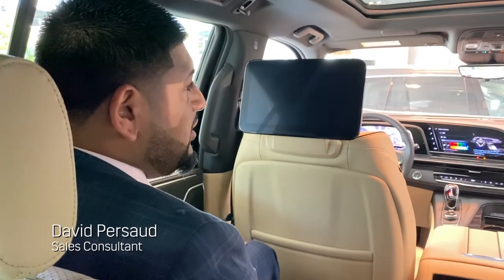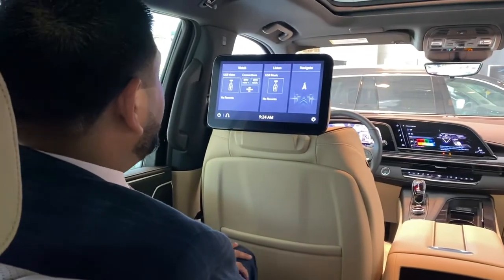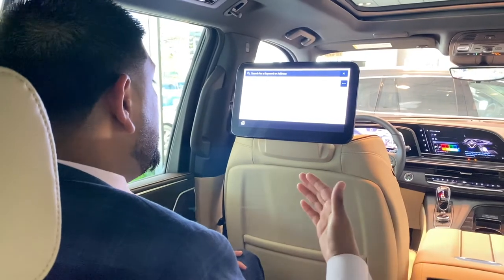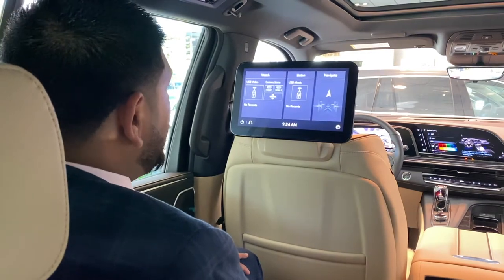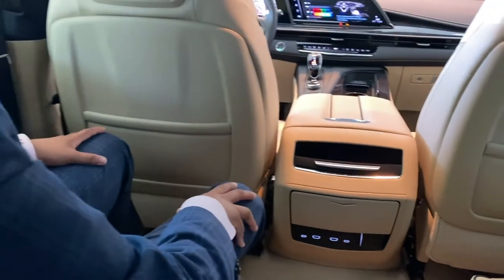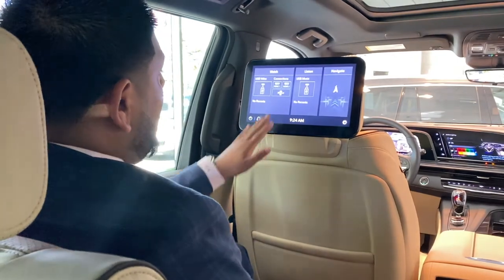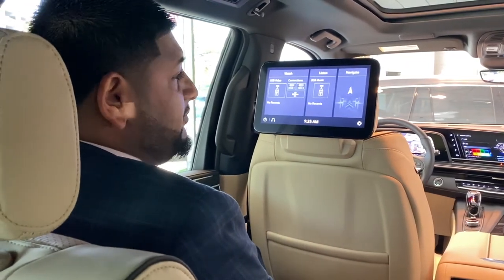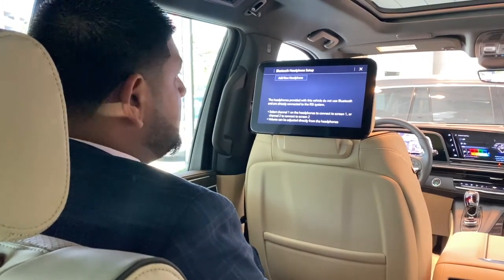2021 Cadillac Escalade: Rear Entertainment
Learn more about the available rear entertainment system in the 2021 Cadillac Escalade, right here in our showroom with Sales Consultant David Persaud.